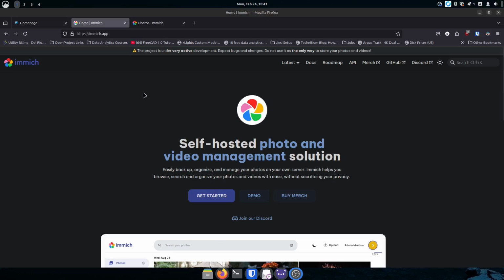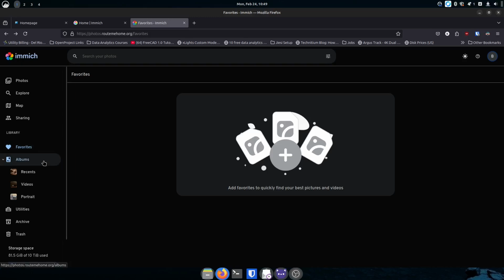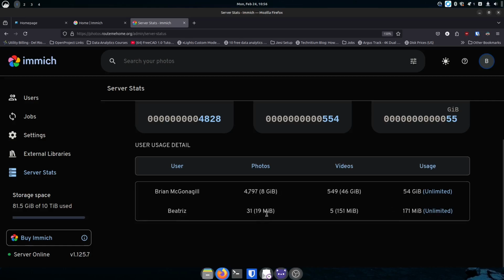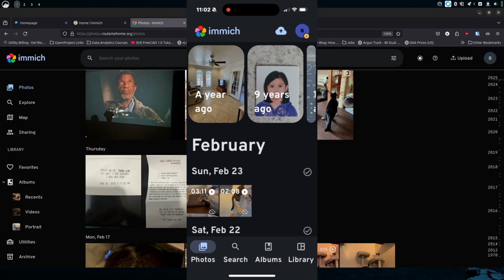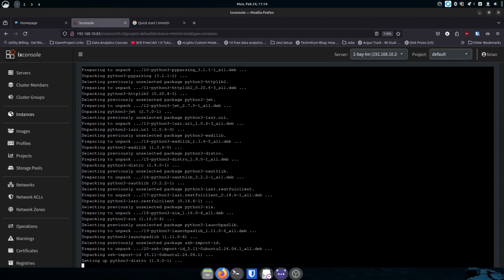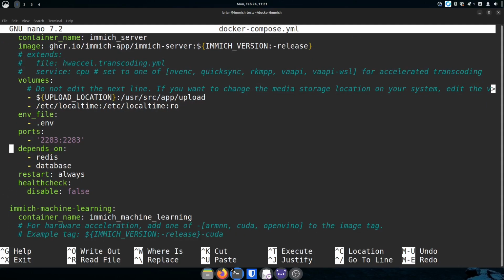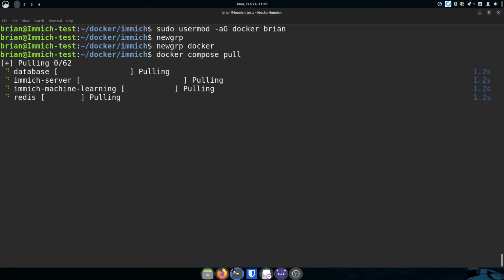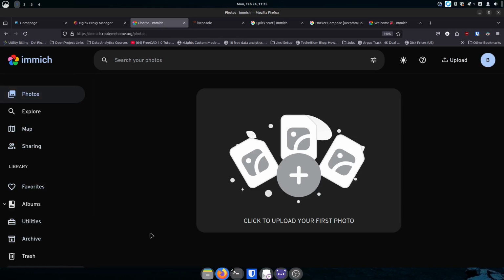Private Photo Cloud with Powerful Features - Immich!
=== Links ===
Show Notes

=== Timestamps ===
00:00 Beginning
00:09 Introduction
02:47 Thank you to my Patrons over at Patreon
03:52 Immich UI Overview
25:15 Immich Installation and Configuration
42:13 Setup a Reverse Proxy
44:00 Immich First Run (Admin Setup)